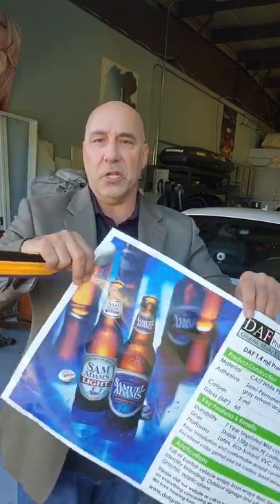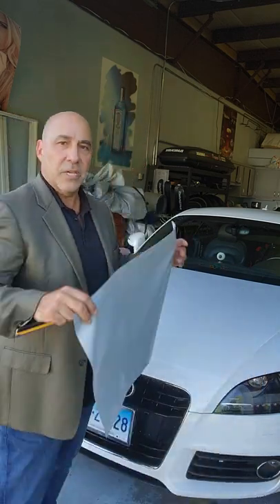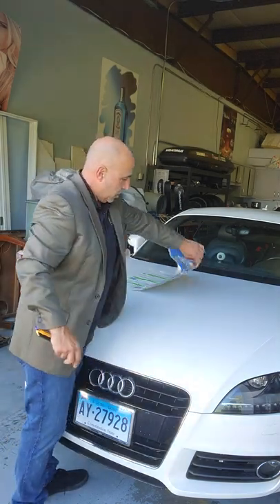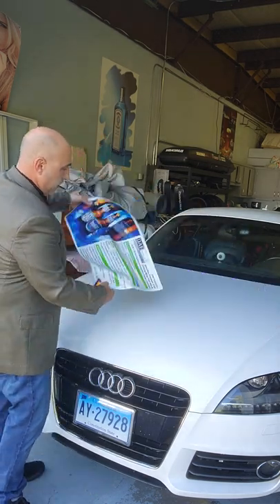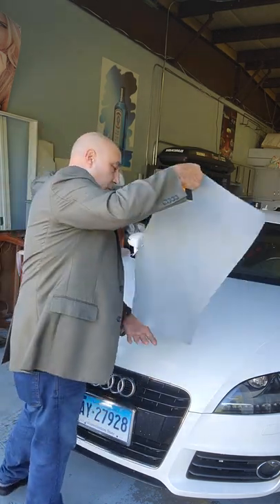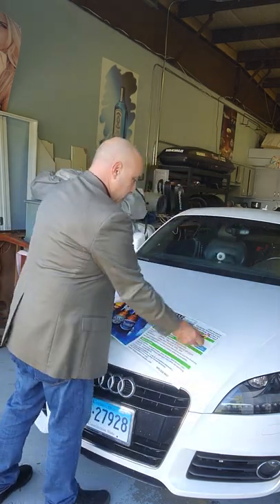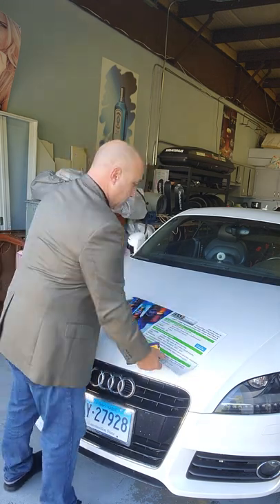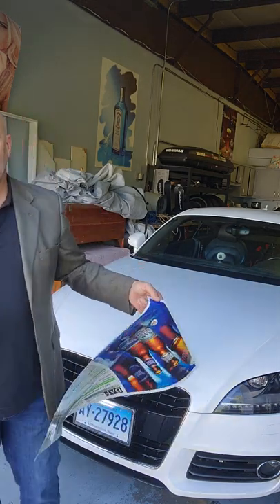DAF Everday Cast Wrap Film Slide and Reposition Demo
Larry Delesio shows how DAF Every Day Cast Wrap Film slides and repositions for vehicle wraps.